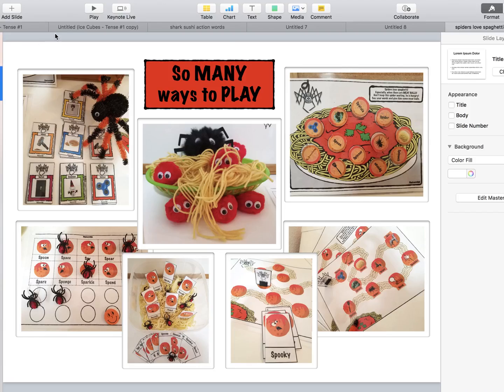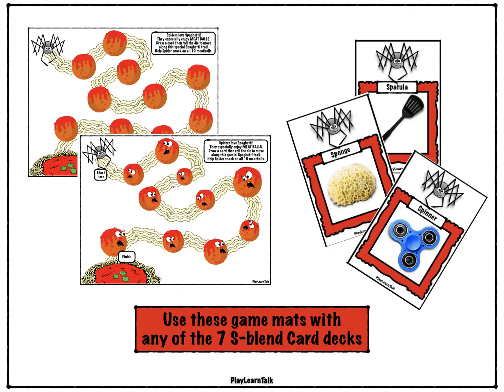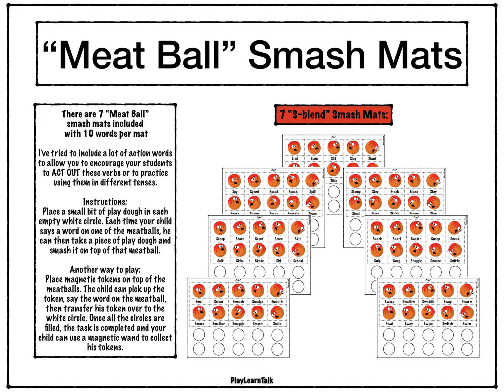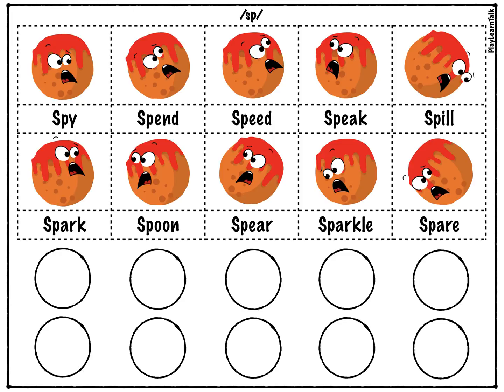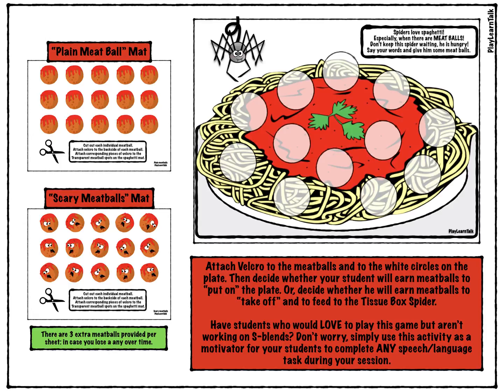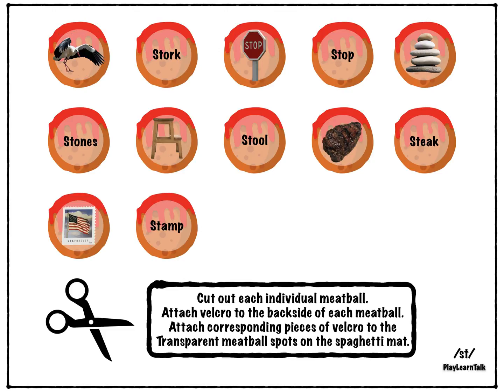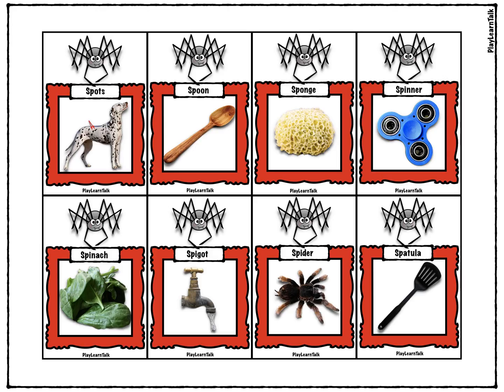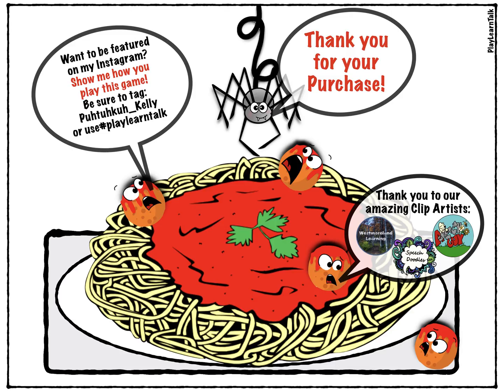Halloween Speech Therapy - Spiders love Spaghetti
A detailed video overview of my "S-blend" speech therapy resource called Spiders love Spaghetti!

Find it at Teacherspayteachers.com/store/PlayLearnTalk

Keep watching to SEE all that is included!

Scroll down to READ what's included...
An all-you-could need "S-blend" speech therapy resource!
You can check it out on this Instagram post here !
And, you definitely should Download the preview to see ALL that's inside and to get your FREE game board.

This resource: targets all 7 types of S-blends individually

Other things you can targets: Following Directions, Matching, Word-Picture Association, Imitating Actions and Using different verb tenses.

What's included:

Includes 3 types of game boards:

(1)Scary Meat Ball - Spaghetti Trail Mat

(1)Plain Meat Ball - Spaghetti Trail Mat

P((air either of these first two game boards with one of the 7 S-blend card decks.
These decks have REAL pictures. Or, IF you are NOT working on S-BLENDS, pair them with any other speech and language task cards

(7) S-blend Meat Ball - Spaghetti Trail Mats

Simply print and laminate, no need to pair with cards.

(20) Spider Game board Pieces:

They come in a variety of colors; they also come with boy and girl S-blend names.

(7) Scary Meat Ball Smash Mats - with 10 S-blends on each mat. These mats are WORDS only and perfect for older students working on reading skills. The S-blends chosen are mainly ACTION words: allowing your students opportunities to ACT OUT these words or to practice using in sentence-form (in various tenses). Use these mats with Play dough or Magnetic Tokens. You can also use them with a sensory box!

Tip: I made a sensory box with real spaghetti and plastic spiders. You could have a child reach inside to find a spider and when he does, he can place the spider he found on top of one of the meat balls on the smash mat. When he fills up his mat, he is all done!

Tissue Box Craft:
A large Spider on a plate of Spaghetti is available for you to attach to a tissue box or place in a sensory box. I have created a friendly “Feed the Spider” activity with some yellow yarn, red pom poms, googly eyes, and a tissue box. You can also make a scarier version by painting the tissue box black and covering it with “spider webs.”

I’ve also included a DIY die that you can use to tell your students how many meatballs to MOVE on a game board or how many meatballs to TAKE off a mat or how many meatballs to FEED the spider.

Velcro - Meat ball- Spaghetti Mat

Do your students love putting things ON and pulling things OFF? Velcro is GREAT! And, it is always very engaging for MY students. Use this spaghetti mat with my “plain meatballs” or my “Scary meatballs” as a reinforcer for ANY speech and language task!
Or, choose one of the (7) meatball pages that is organized by s-blend. Each meat ball page comes with 6 target words - and includes 6 pictures and 6 matching words.

LOVE this idea but your HAND is CRAMPING UP just thinking about cutting out a thousand meatballs? I got you! Just print and laminate my pre-made spaghetti plates instead. There are 7! And they are organized by S-blend, of course!

I’ve also included WORD-only task cards that are a little bit taller than normal task cards. Use these cards in one of your sensory boxes or have your student say the word then “feed” the card to the spider in the tissue box.

7 different card decks, organized by S-blend.

A cute little spider is holding a picture of various S-blend photos.
Your kids will LOVE these high quality, really photos! Pair these cards with any activity from this set.

Bonus #1: Carrier Sentence Strips with Meat Ball Tactile Cues.
Print these, laminate and use white board marker to  write a new carrier phrase each session. Give them to students who need the support in building sentences, expanding MLU, fluency or rate.

Bonus #2:

Black and White homework bracelets. At the end of the session, have your students write their BEST s-blend from the session in each circle on the bracelet. Or, you can have them draw their words. Then they get to wear them home to show off and for carryover practice!